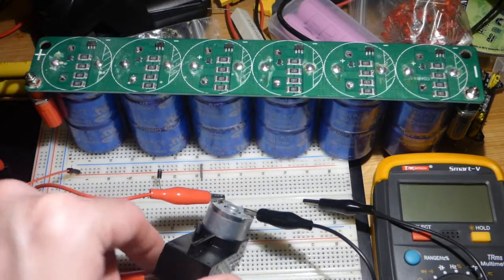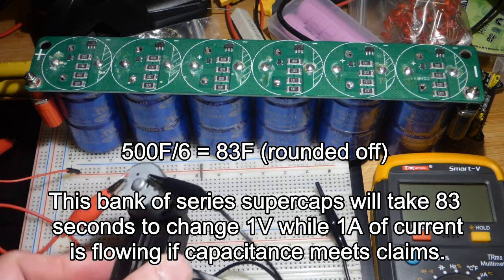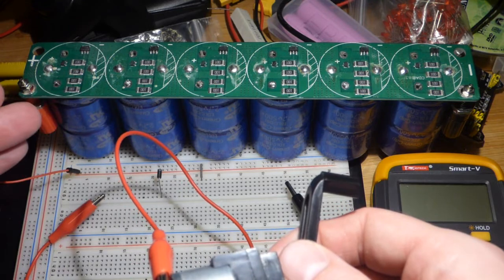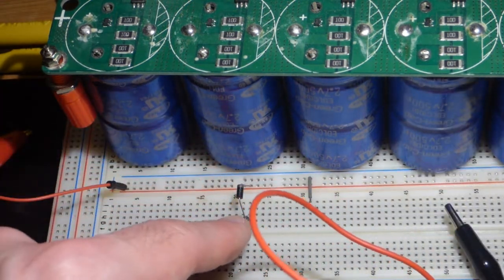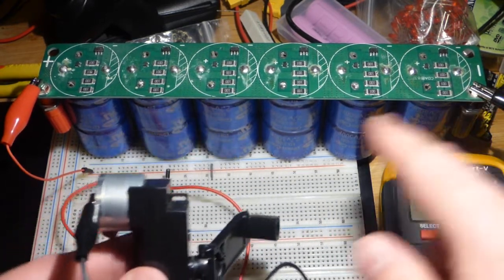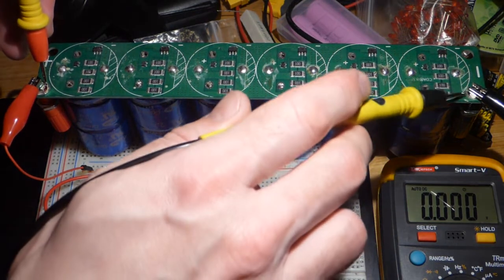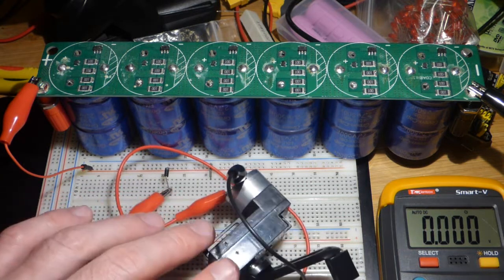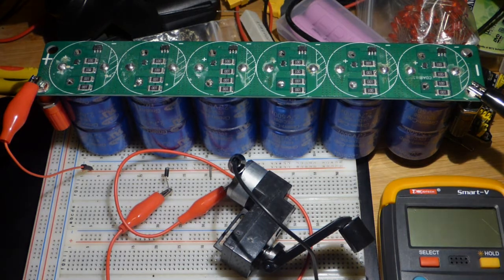Mini portable hand crank electric generator charging series supercapacitors demonstration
It's not a good idea to charge an energy storage system like supercapacitors directly because they will return power to the generator when it isn't providing enough power. However by simply using a diode, it is easy to prevent that problem.
Hand crank generator rated at 15V 300mA no load voltage and current measurements